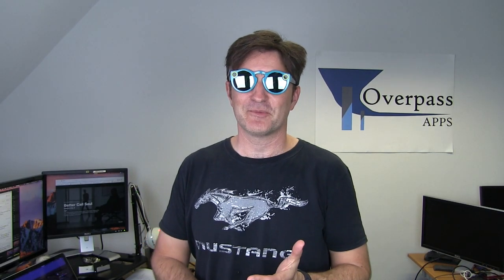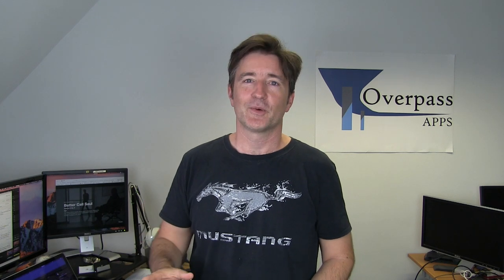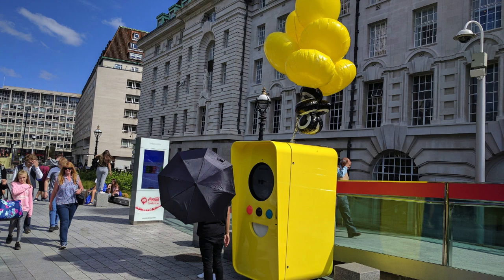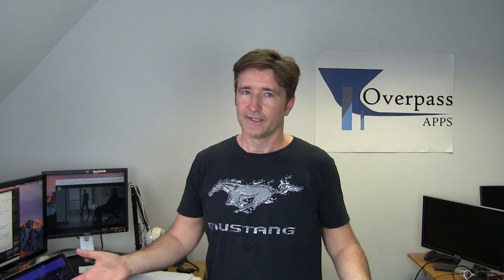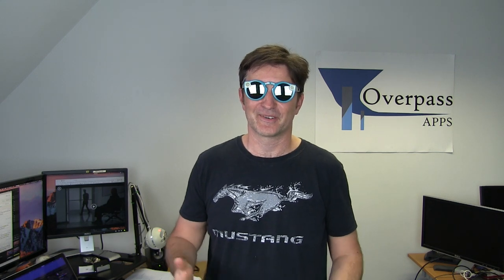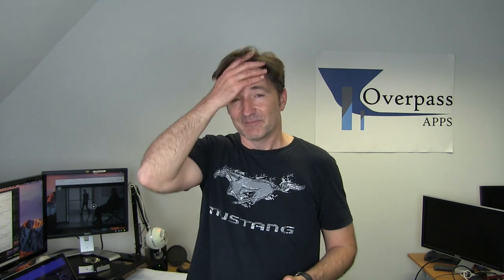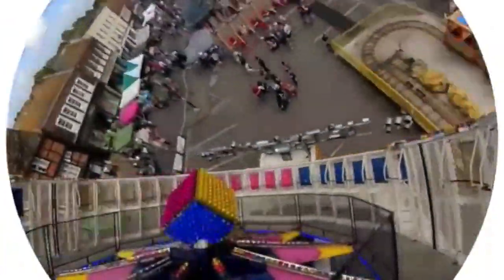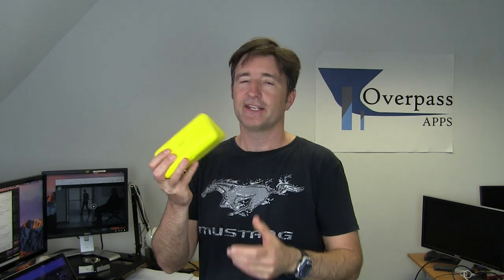My Snapchat Spectacles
My Snapchat Spectacles (The Daily Overpass #107)

Today, I talk a little about my new toy-- the Snapchat Spectacles.

So...

Or...